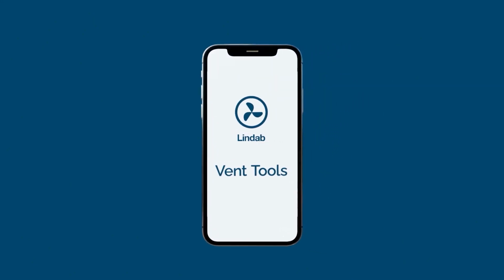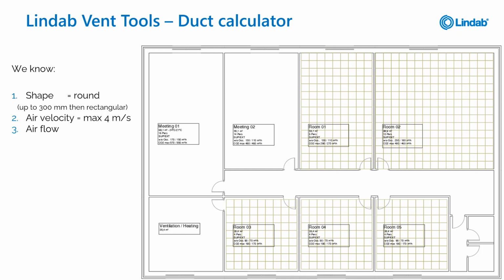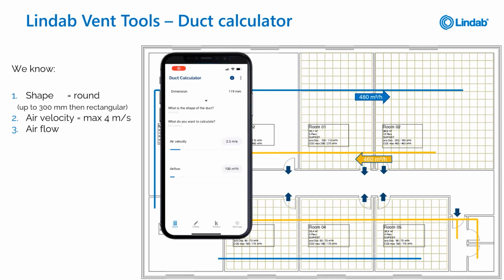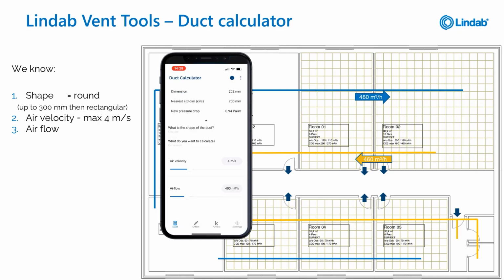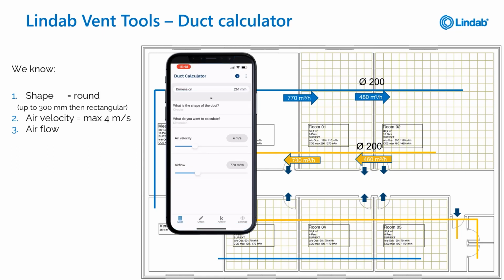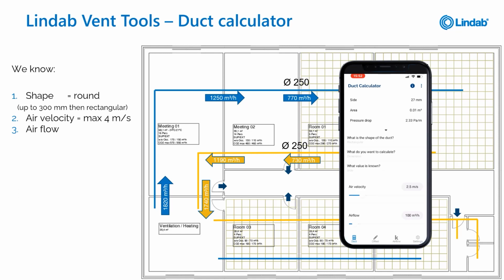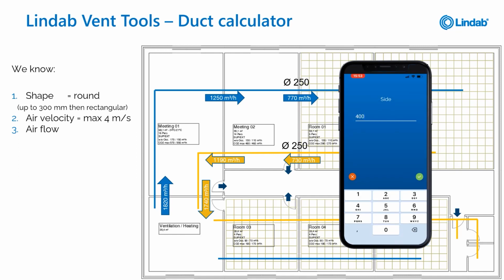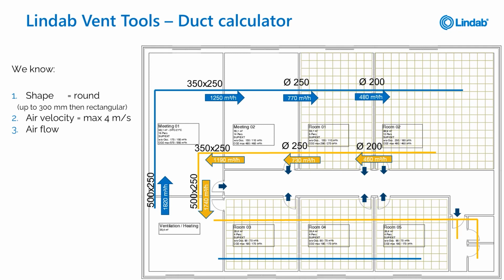Tutorial for beregning af kanaldimensionering ved brug af regnestok i Vent Tools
Først vælger du kanalgeometrien. Derefter vælger du, hvad du vil beregne. Indsæt så dine værdier og resultatboksen og ”slideren” bliver herefter justeret i overensstemmelse hermed.